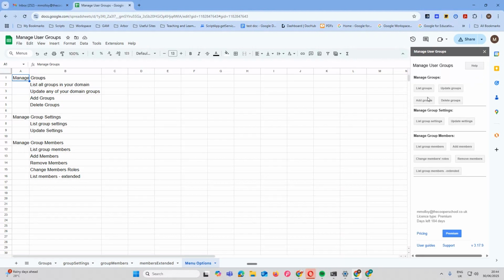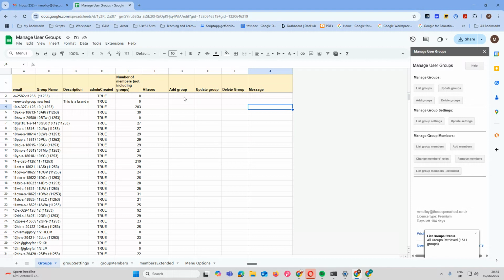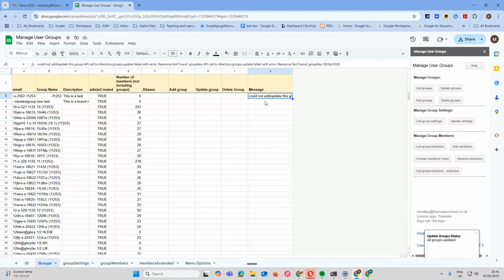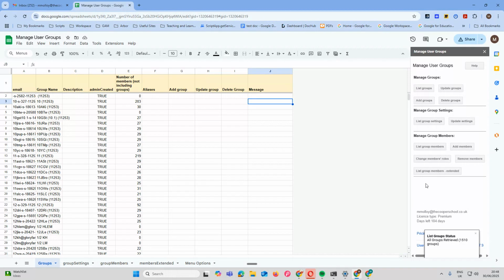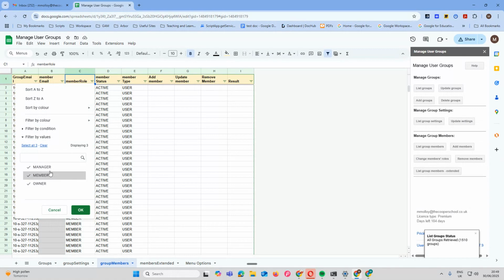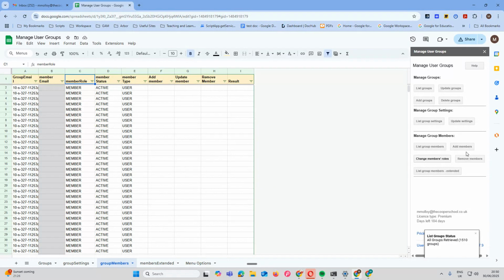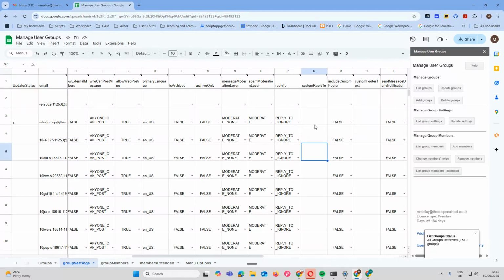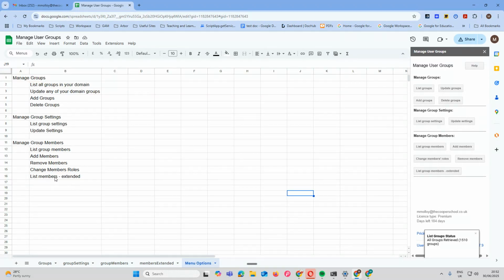Manage User Groups using the Accounts Manager Add on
This video shows you how to mane the user groups in your domain using the Accounts Manager add on